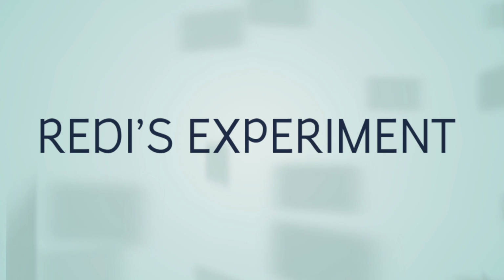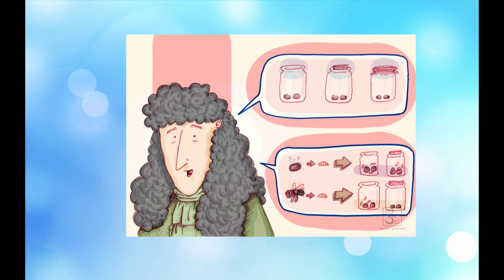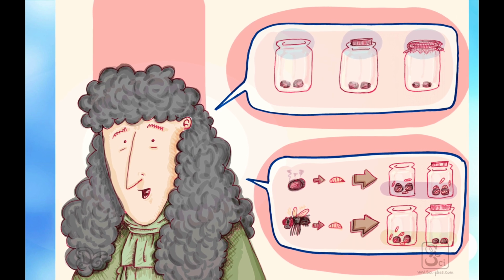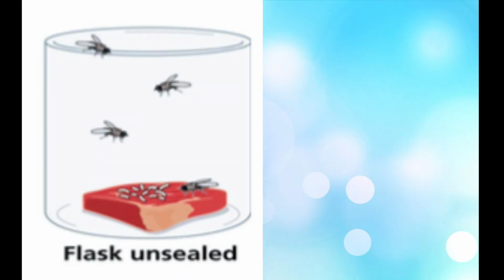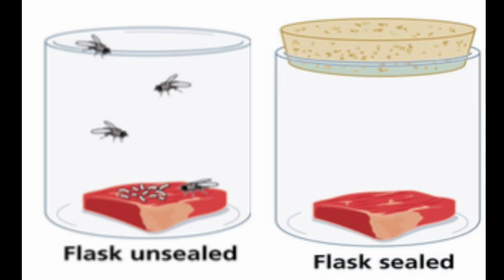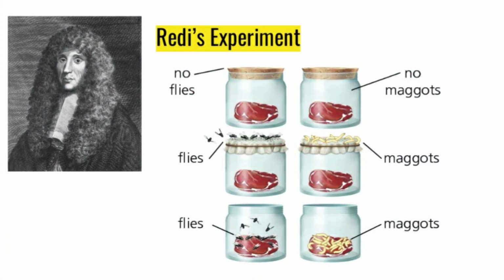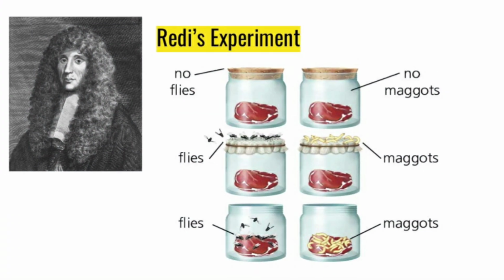THEORY OF ABIOGENESIS